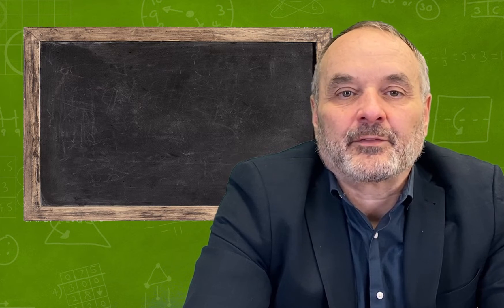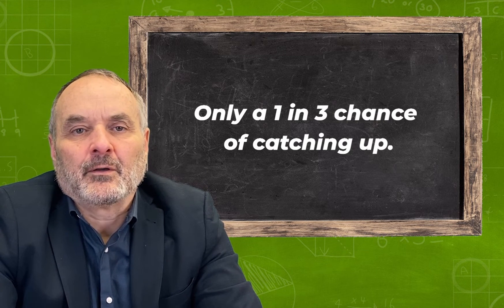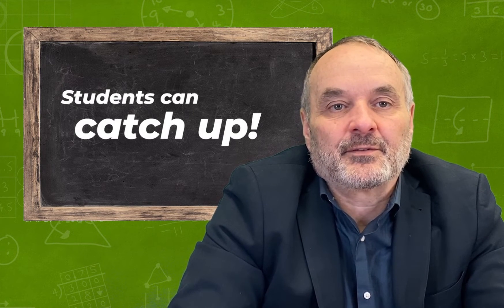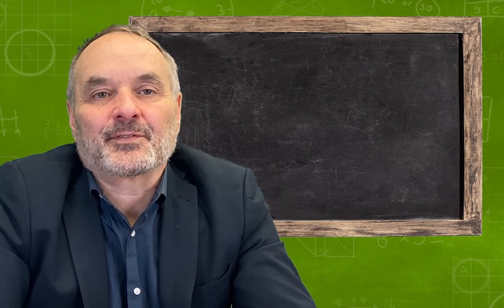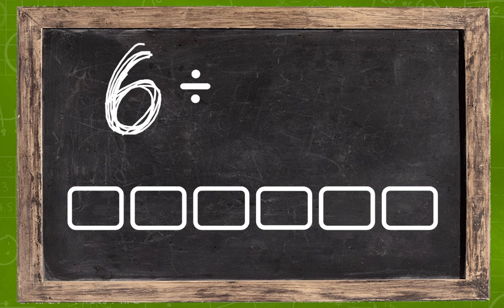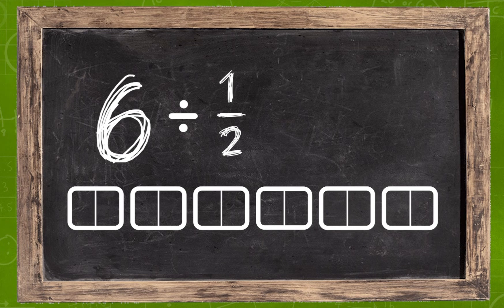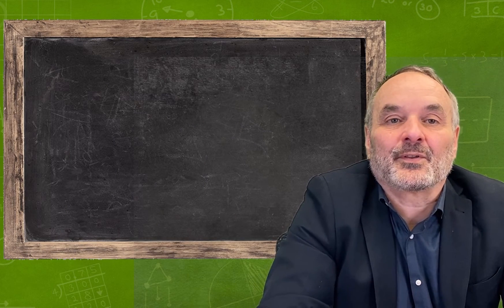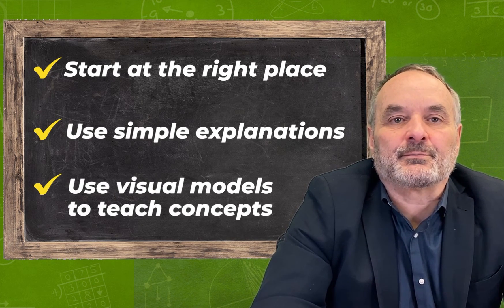Mighton Math Minute #3: How to Quickly Catch Students Up in Math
In Episode #3, our founder, John Mighton, discusses the concept of learning loss, which is caused by the pandemic. He suggests ways to help kids quickly catch up with a simple example.

This video is part of a video series that encourages parents, guardians, and educators to explore the inner workings of math and how we learn it. We invite you to check out other episodes in this playlist.